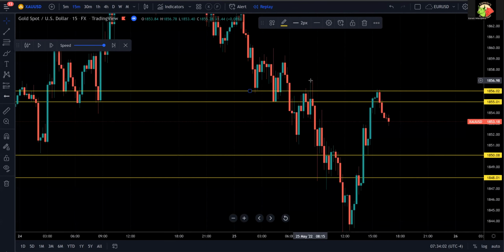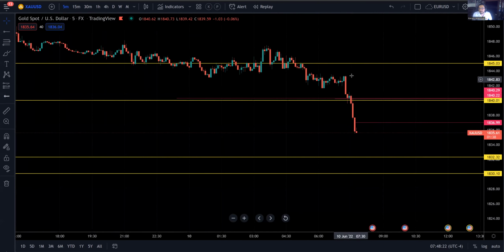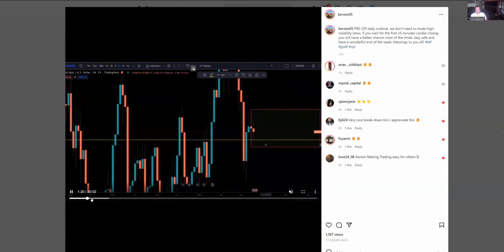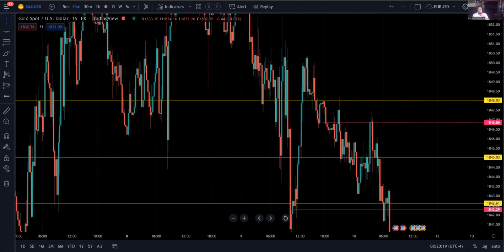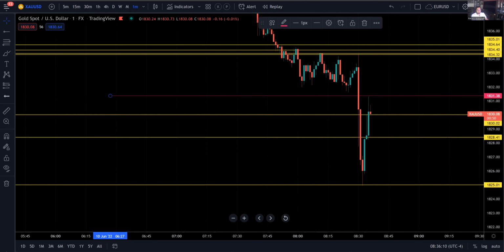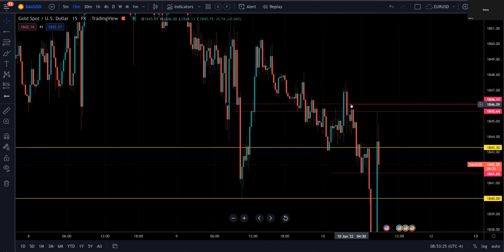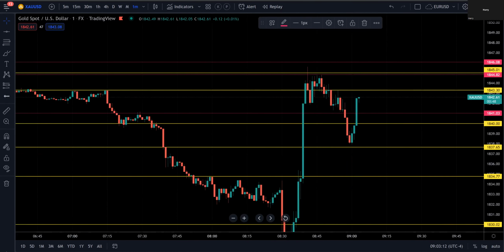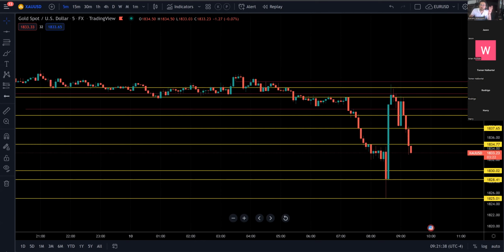Friday June 10th CPI DAY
CPI is a strong fundamental and we need to be aware of any manipulation in price as many retail traders tend to enter as soon news are released, based on my experience is always good to wait at least for the first 5 minute candle close and trade accordingly, hope this video help you to understand the easiest and safest way to trade these fundamentals, enjoy and feel free to leave a comment.